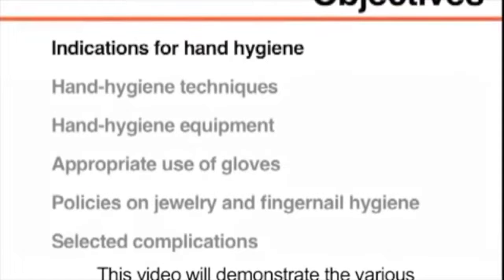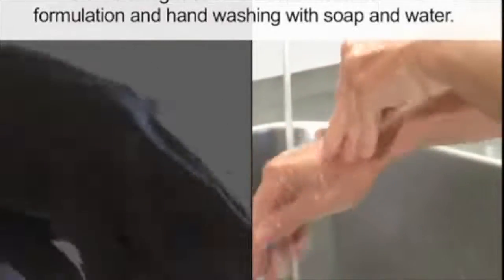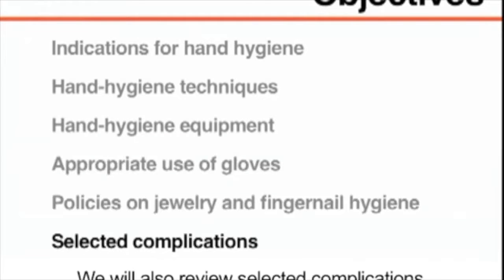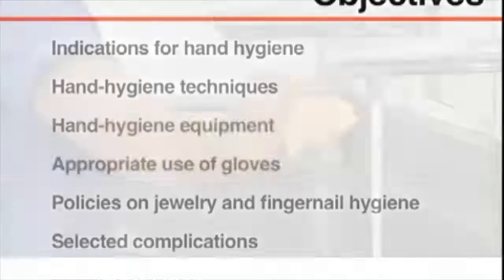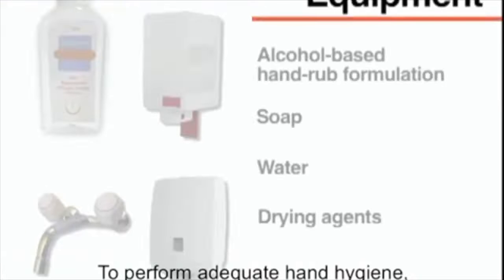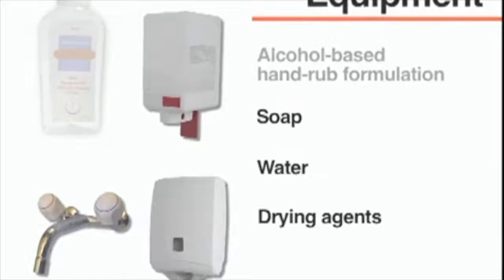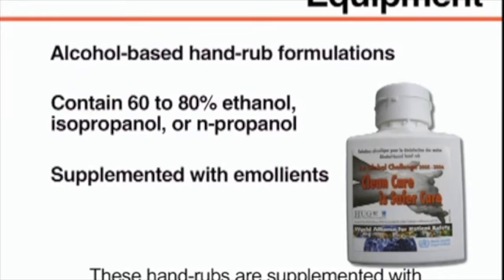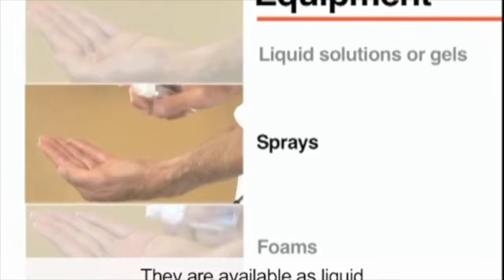World Hand Hygiene Day 2022 || HandHygiene WHO || Unite for safety: clean your hands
This year's theme for World Hand Hygiene Day, 5 May 2022, is focused on recognizing that we can add to a facility's climate or culture of safety and quality through cleaning our hands but also that a strong quality and safety culture will encourage people to clean hands at the right times and with the right products.

Unite, talk and work together on hand hygiene for high quality safer care everywhere.